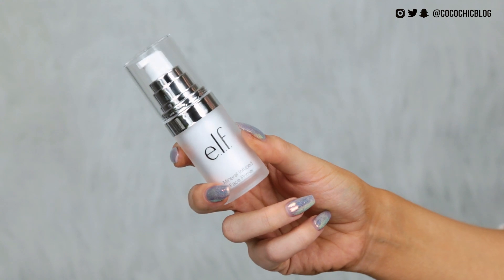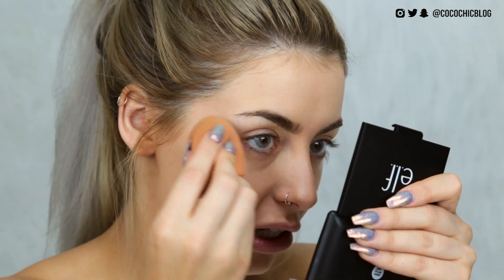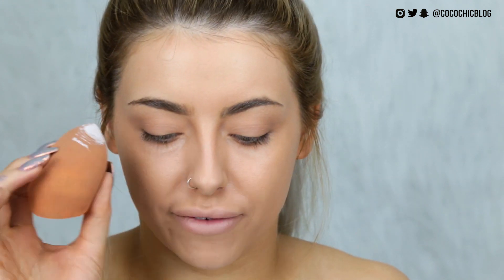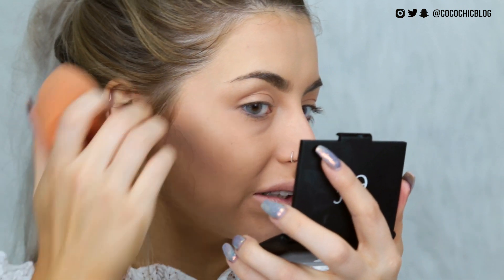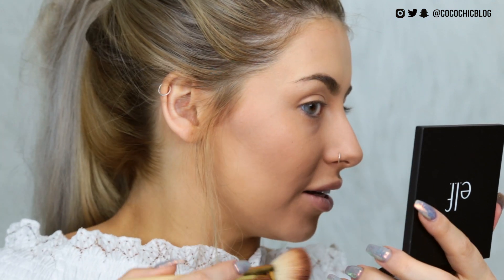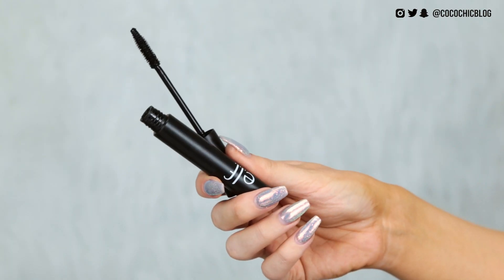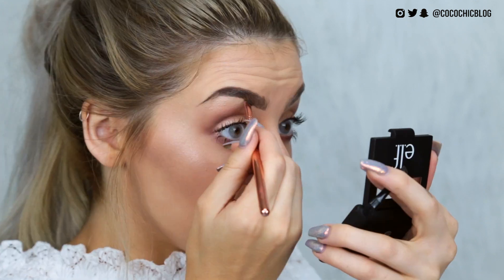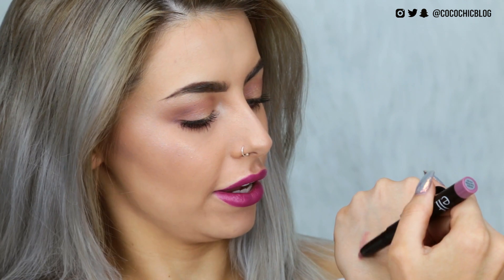TESTING ELF MAKEUP / FULL FACE OF FIRST IMPRESSIONS I COCOCHIC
▷ PRODUCTS MENTIONED:
ELF Mist & Set Spray
ELF Flawless Finish Foundation
ELF HD Lifting Concealer in Light
ELF Mineral Face Primer
ELF Contour Brush
ELF Mint Maniac Lip Exfoliator
ELF Tea Rose Lip Crayon
ELF Mulberry Maven Lip Crayon
ELF Contouring Blush & Bronzer
ELF Blush Gems Highlighter
ELF Need It Nude Palette
ELF Mad For Matte Palette
ELF Mineral Infused Mascara
ELF Eyebrow Kit in Dark
ELF Light Blush Palette
ELF Contouring Palette

24-105mm Lens
Soft Boxes